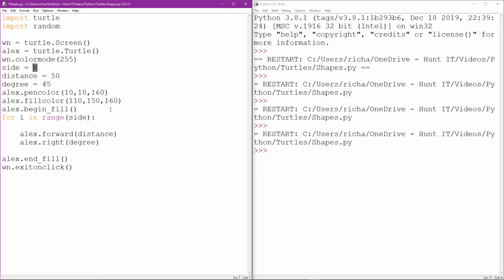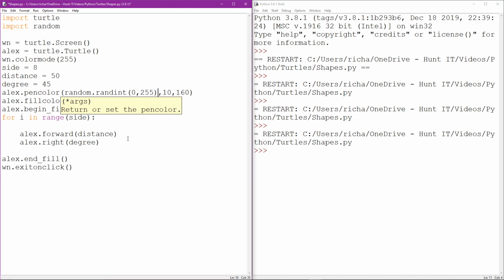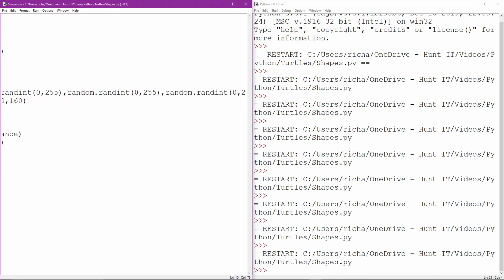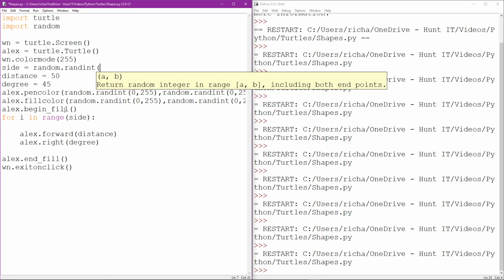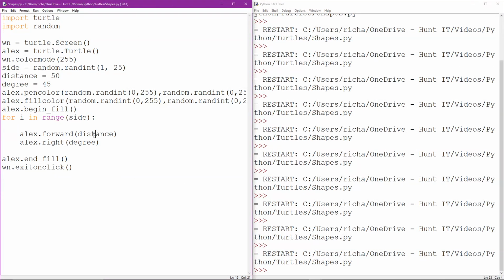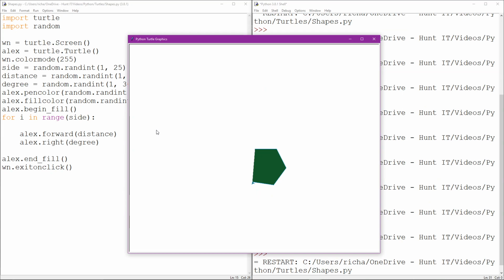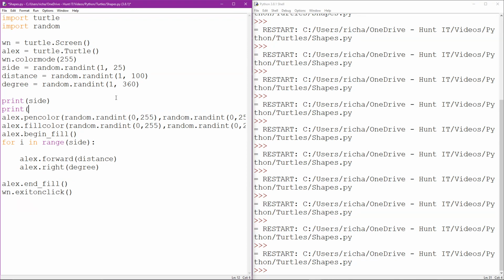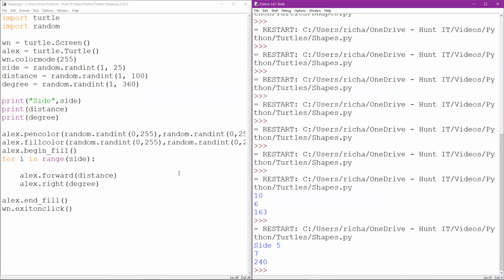Python Turtles Part 4 - Going a bit random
Getting a Python Turtle to be random in its behaviour is fun, but it is also a good first step in considering how to create games or AI in Python.

This tutorial shows you how random works and how you can control any variable value with random numbers.